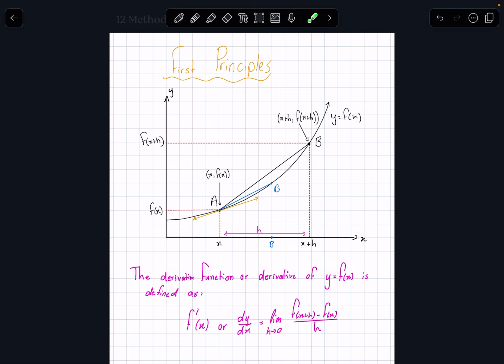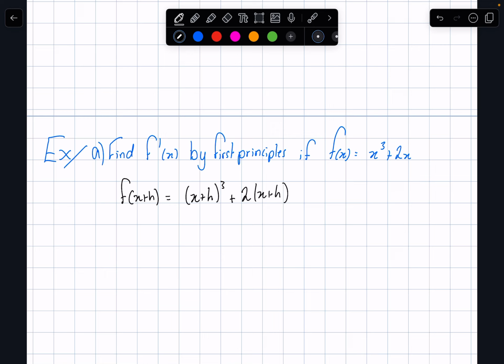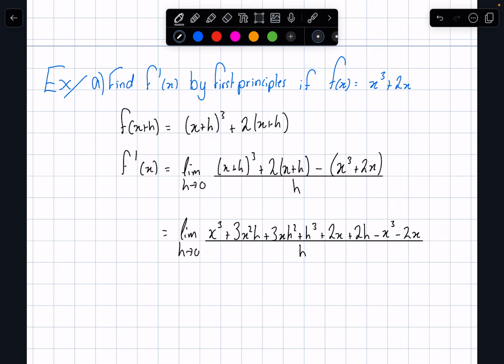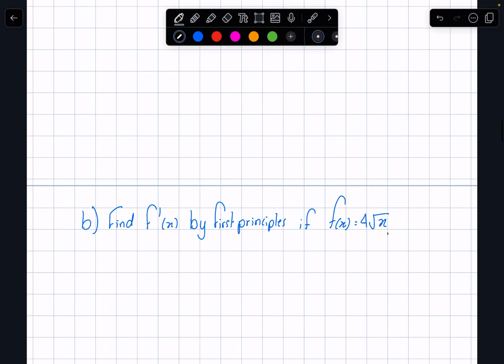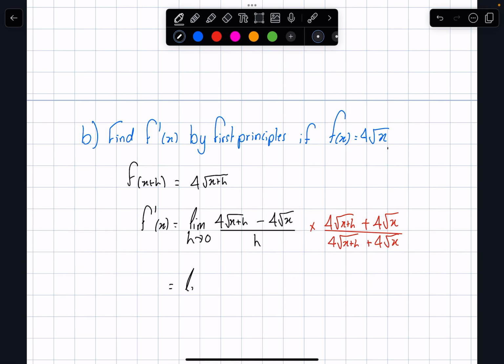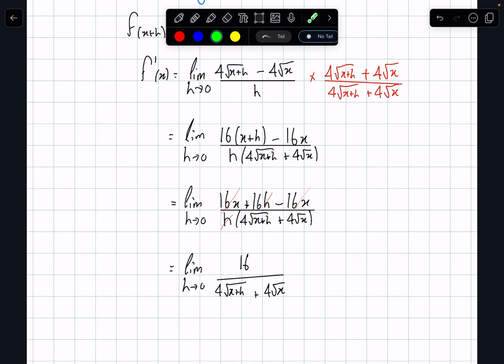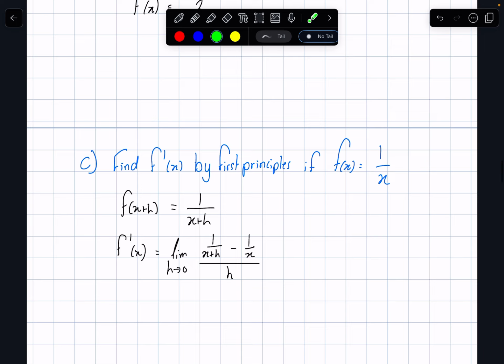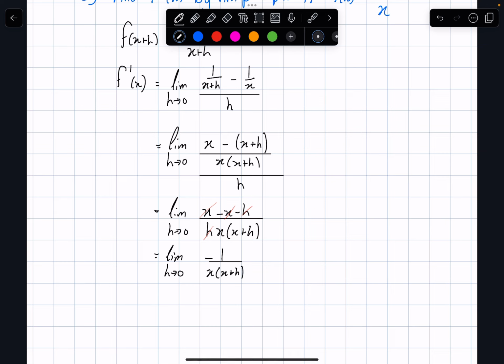First Principles - Difficult problems